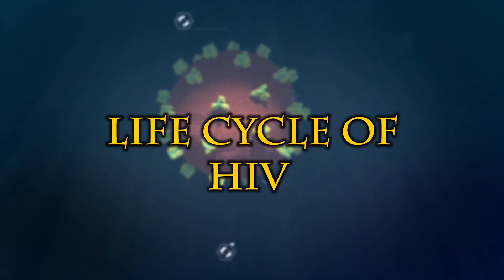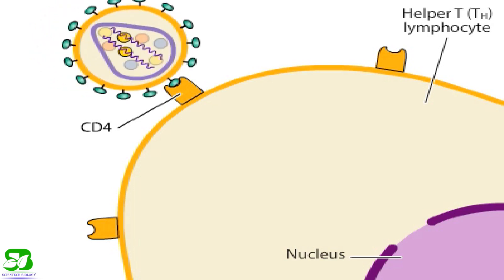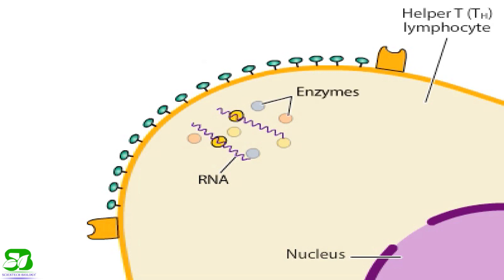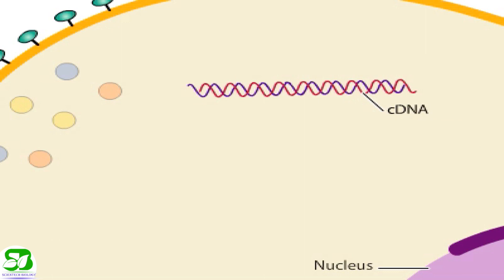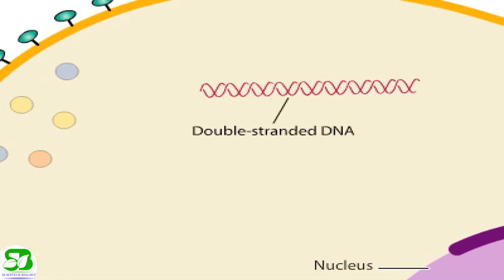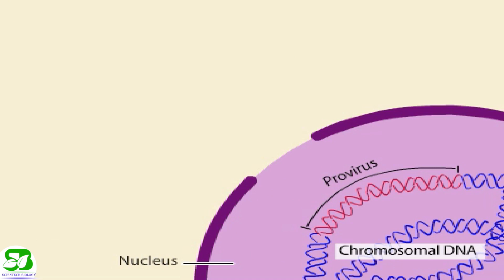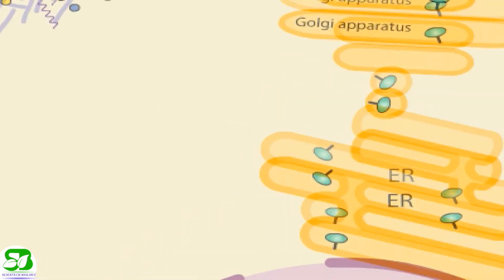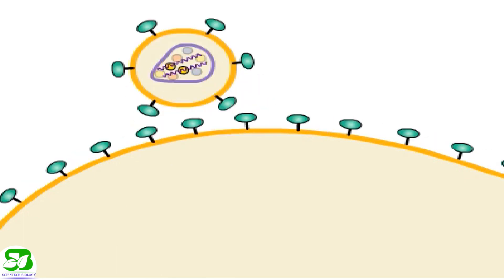LIFE CYCLE OF HIV- LIFE CYCLE OF AIDS VIRUS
LIFE CYCLE OF HIV VIRUS-LIFE CYCLE OF AIDS VIRUS
 The life cycle of the HIV virus is a multi-step process. This animation describes the structure of the HIV virus, receptor-mediated attachment to CD4 lymphocytes, viral envelope fusion with the CD4 cell membrane, uncoating and release of viral RNA into the target cell cytoplasm, reverse transcription leading to the formation of viral DNA, viral DNA genomic integration, transcription of viral mRNA, and translation of viral proteins leading to the assembly of new viruses.